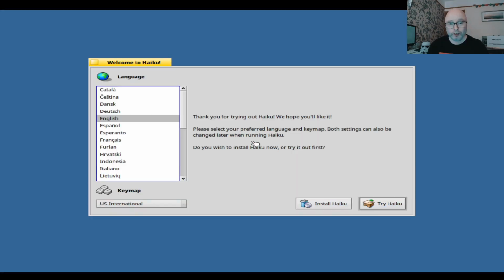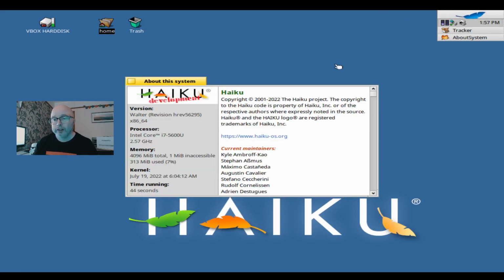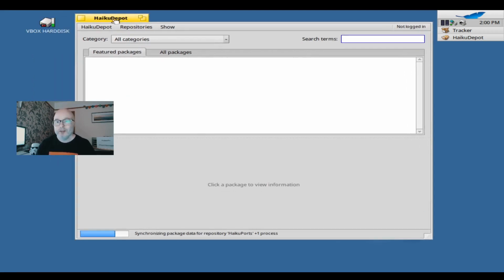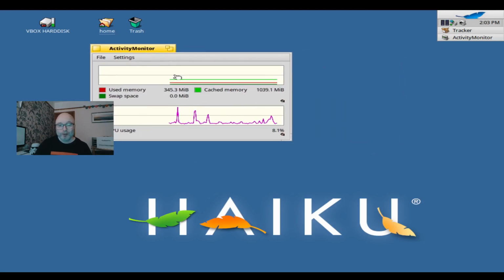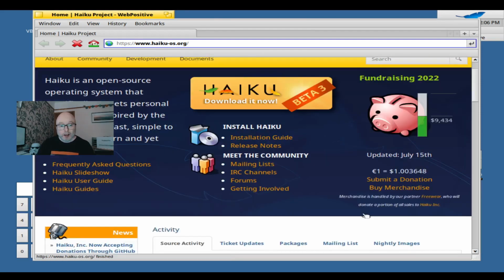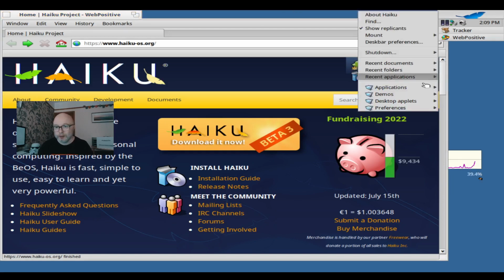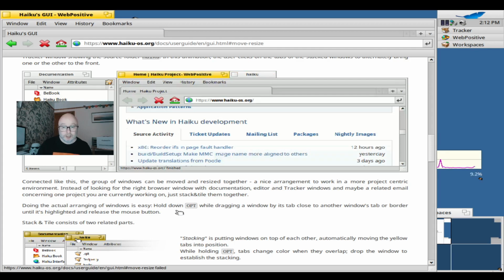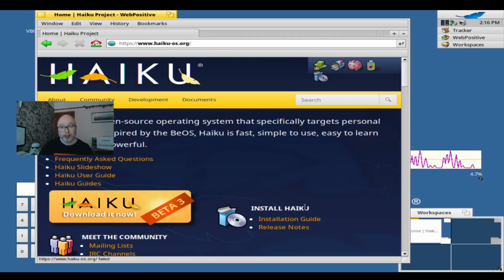Haiku OS Review : A unique operating system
I take a look at an alternative operating system Haiku OS Beta 3 (Walter edition)